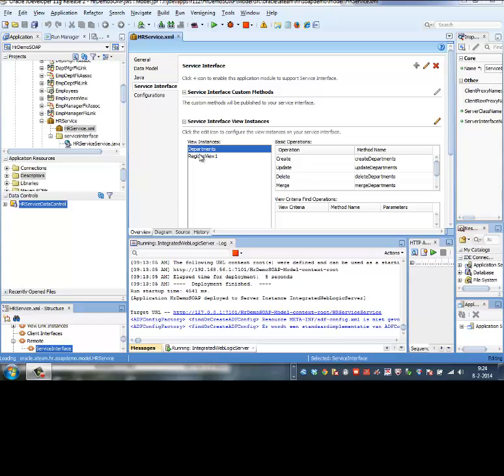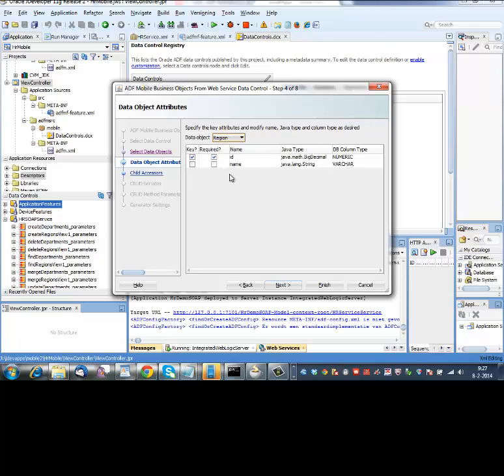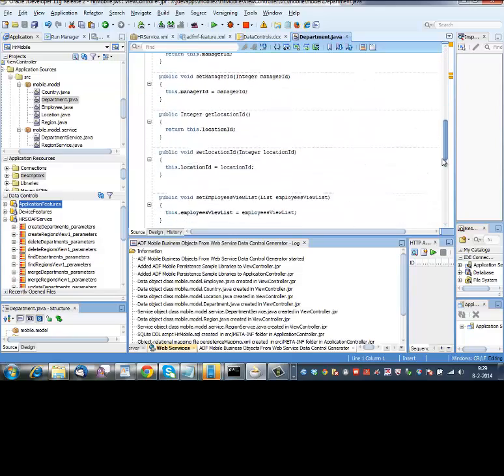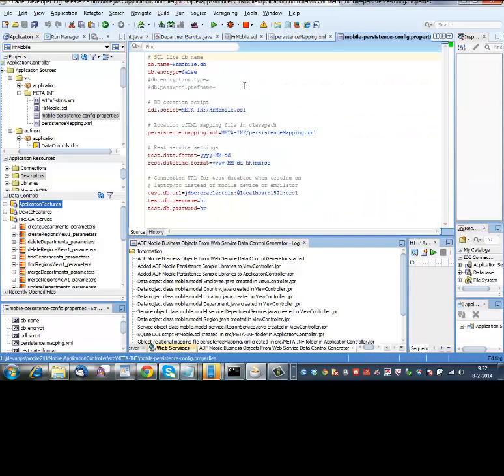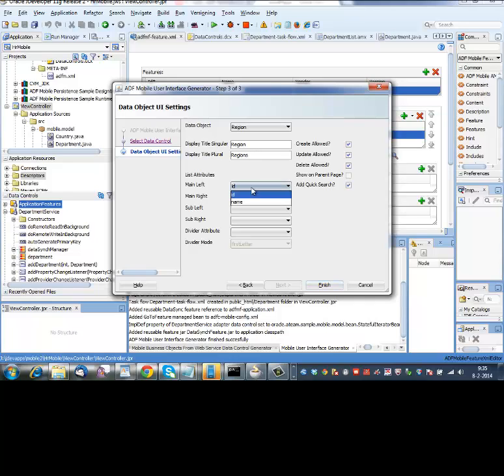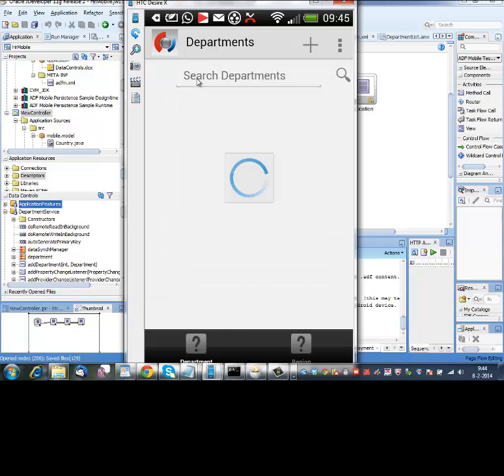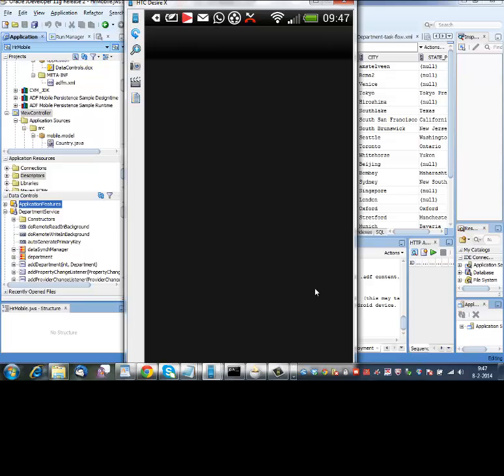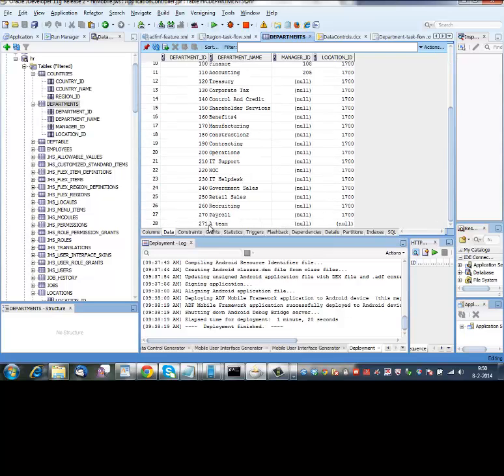OLD - Oracle A-Team ADF Mobile Persistence Sample